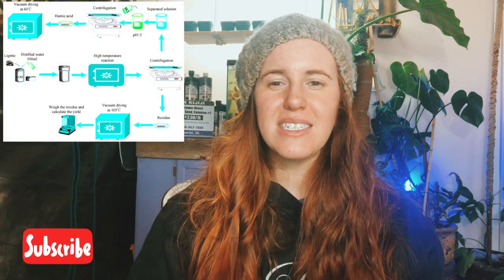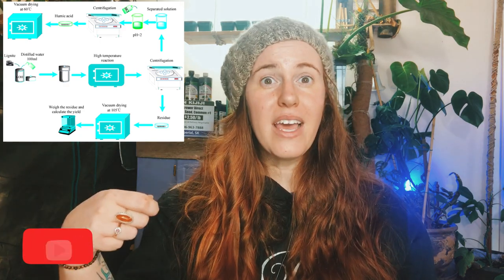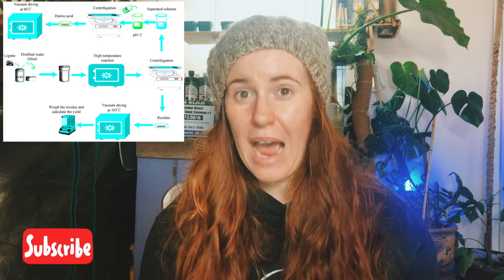HUMIC ACID FOR PLANTS. DOES HUMIC ACID IMPROVE SOIL HEALTH? | Gardening in Canada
Humic acid is the newest product on the market for plants. Humic acid is thought to improve soil health by increasing organic material in the soil profile. In this video we look at what humic acid is and how we can use it in the garden and even with house plants. We also go over how humic acid is made and reasons why it’s so controversial.